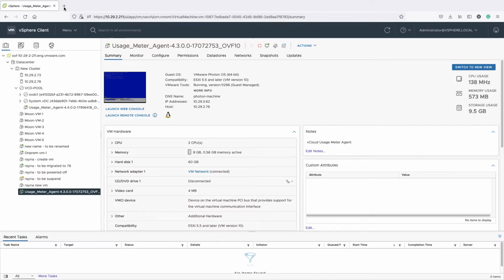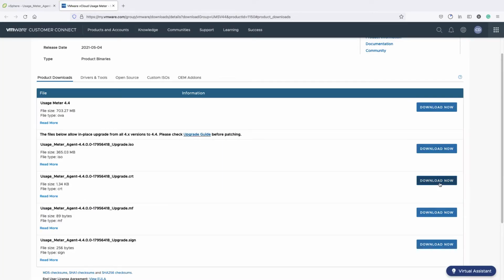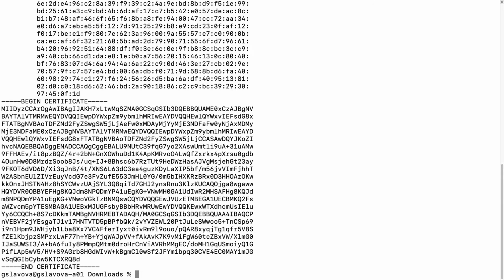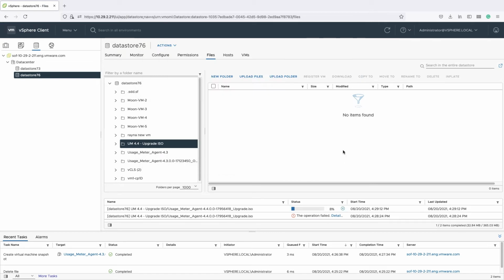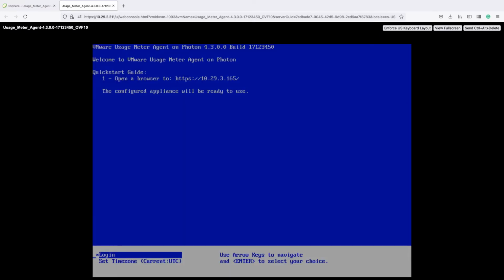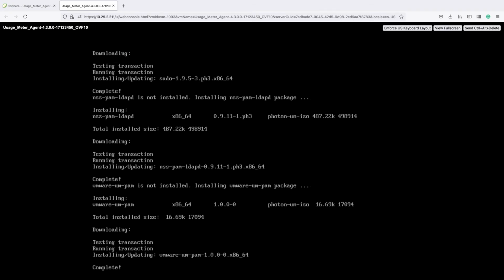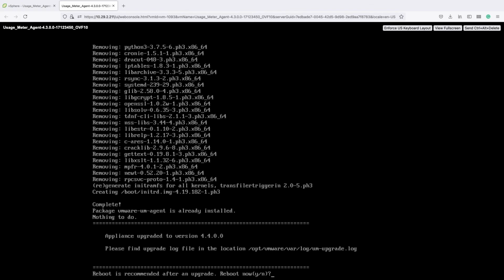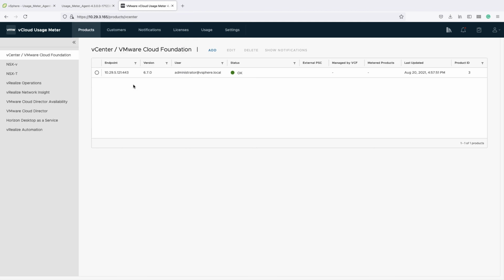In-place upgrade from vCloud Usage Meter 4.X to 4.4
This video demonstrates how to upgrade Usage Meter 4.X to Usage Meter 4.4.

If your Usage Meter is configured in a network behind a proxy server, check the steps below before upgrading to Usage Meter 4.4.